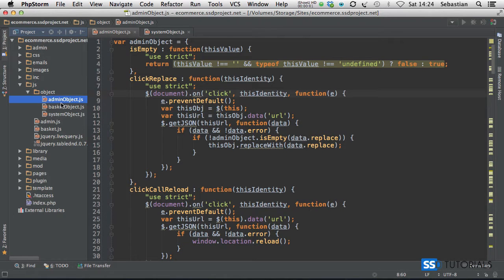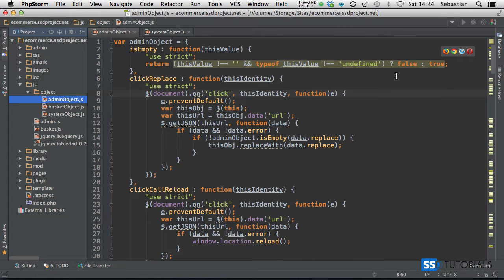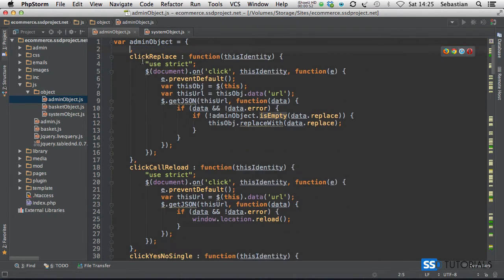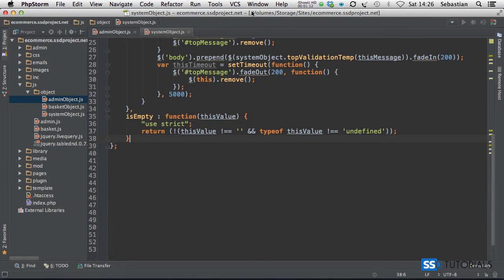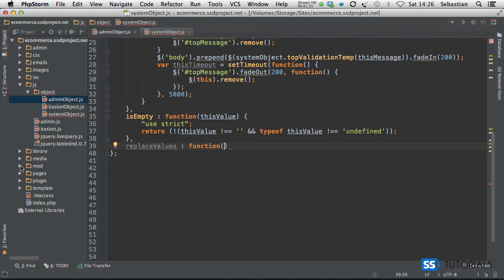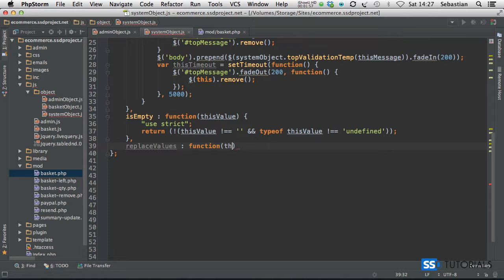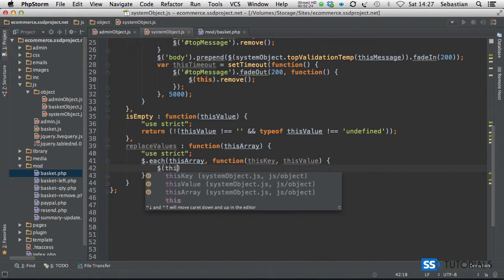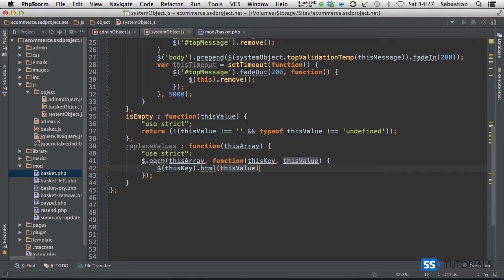09-02: E-commerce application with PHP, MySQL, Ajax and PayPal (Season 4)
Replace values method